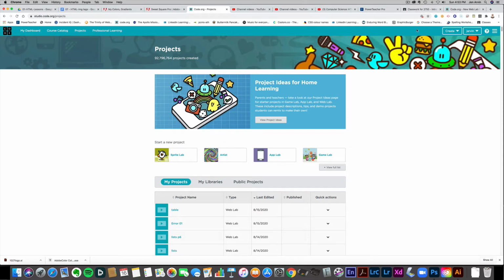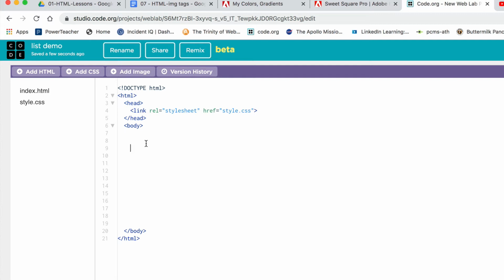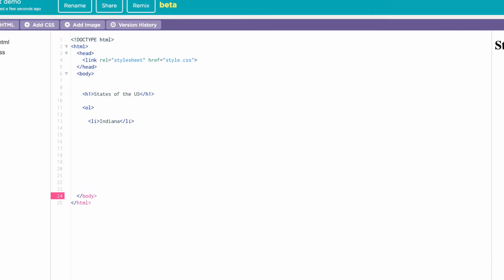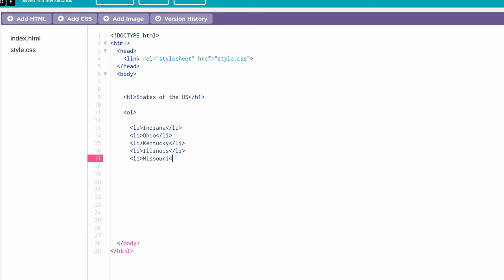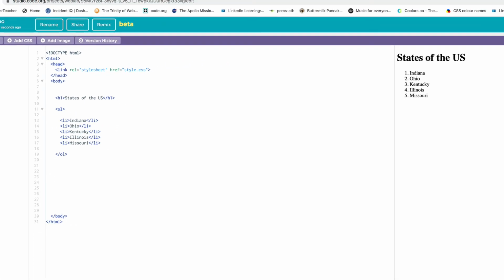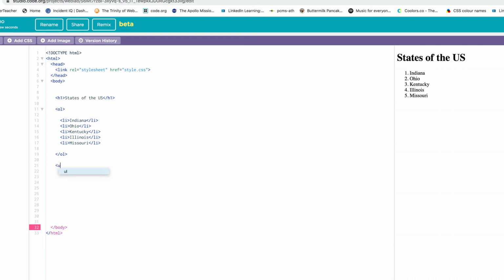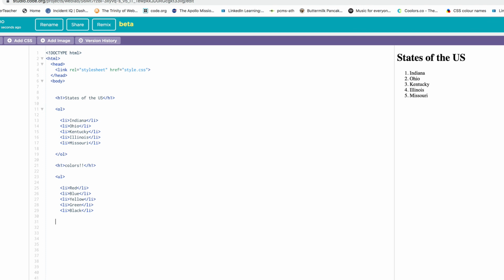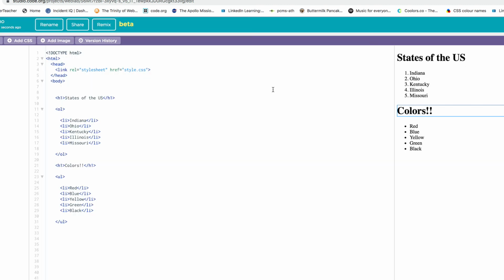HTML 05 Lists